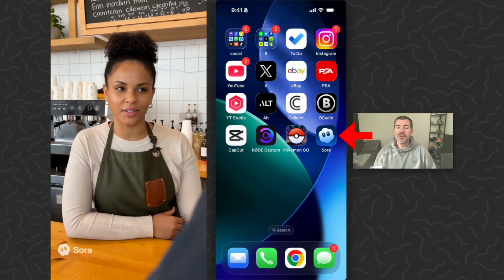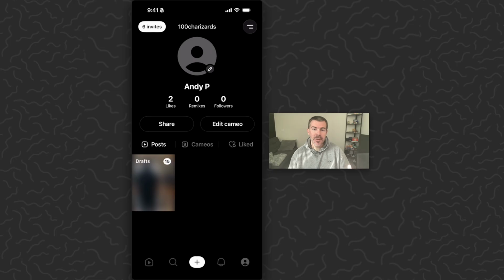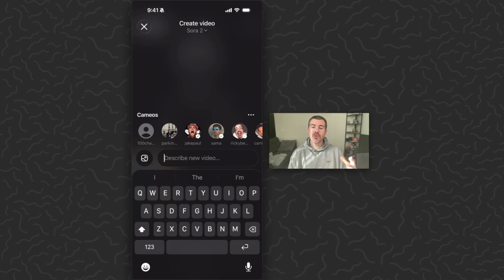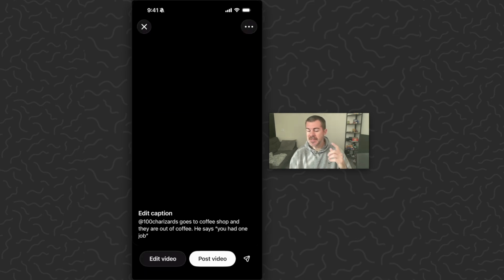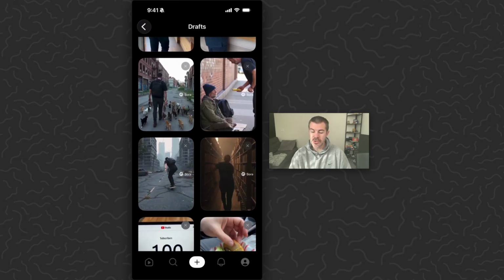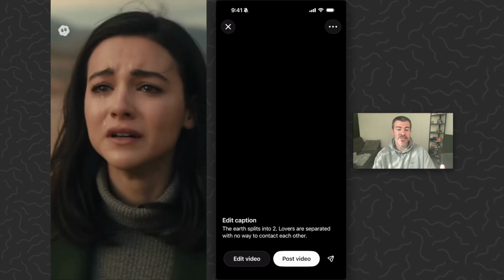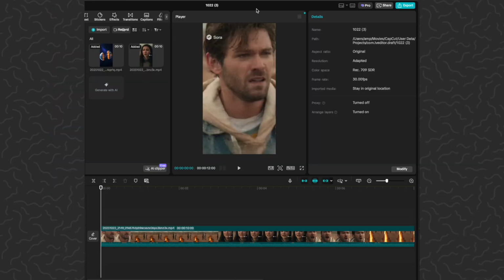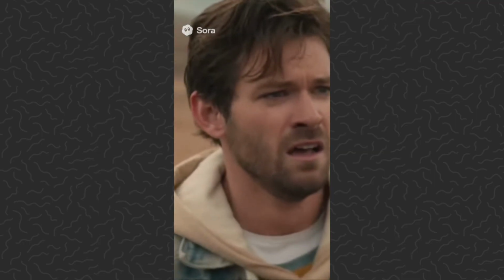How to Use Sora AI App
Full tutorial for how to use Sora AI mobile app to get started generating videos. Everything you need to know about Sora AI app.